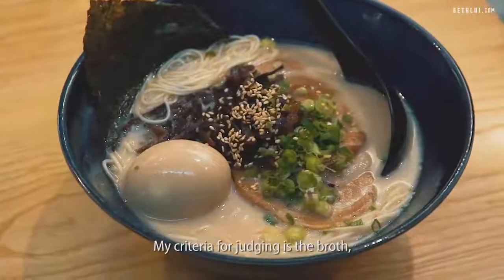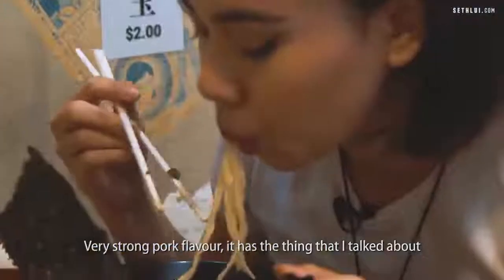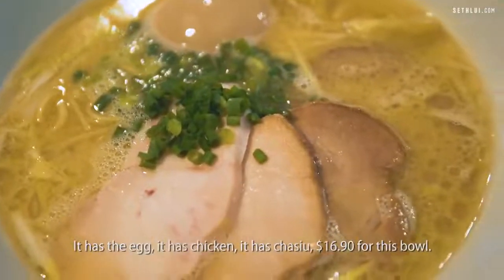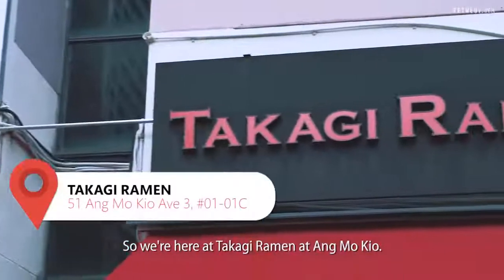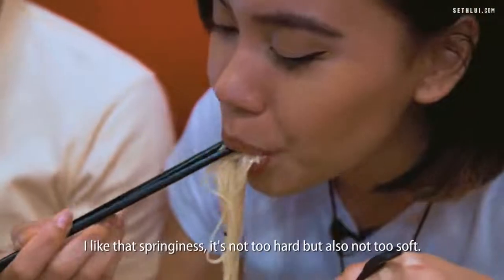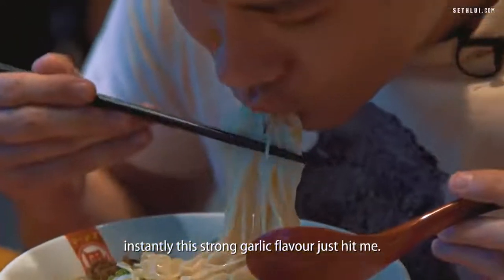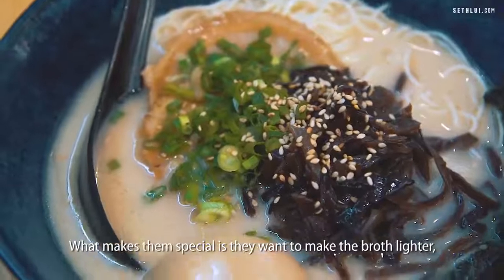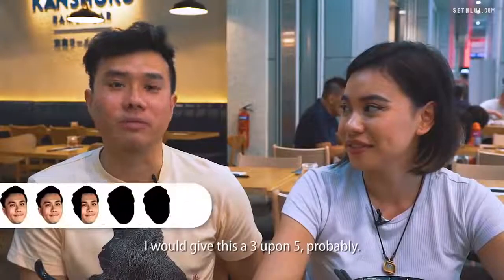The Best Japanese Ramen in Singapore Food Finders EP2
Want to get Paid To Use Facebook, Twitter And Youtube?

In the second episode of Food Finders, Seth and Erika go across Singapore to look for the best Japanese ramen in Singapore. Which bowl will come out on top?